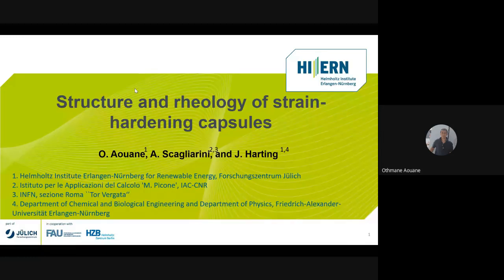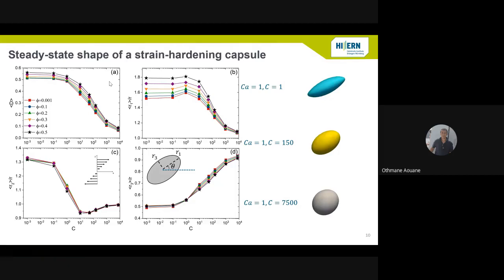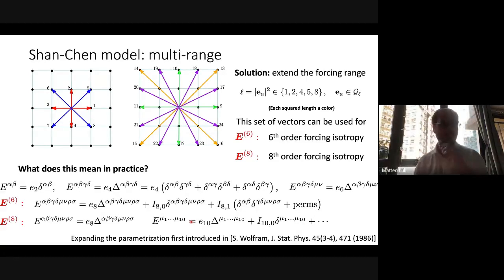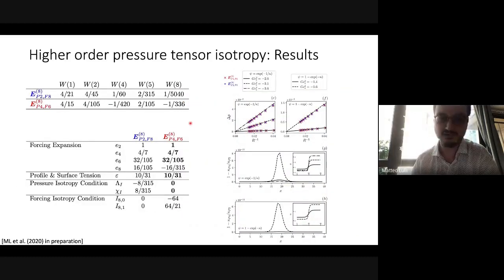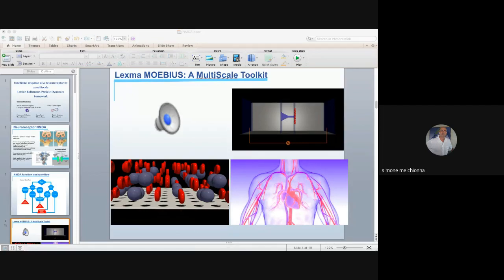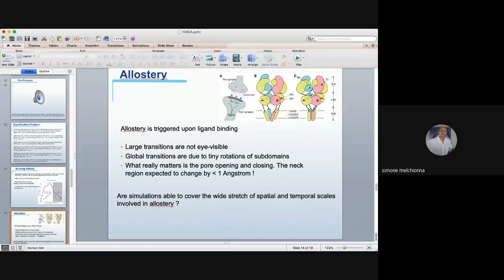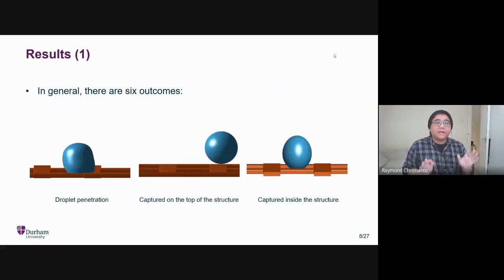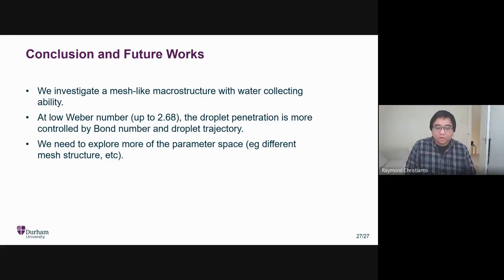Technical Session 11 - Advanced Methods 4 - virtual room Leone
O. Aouane, A. Scagliarini and J. Harting Structure and rheology of suspensions of spherical strain-hardening capsules

M. Lulli, X. Shan, L. Biferale, M. Sbragaglia, G. Falcucci Shan-Chen pressure tensor anisotropies: another dimension for reducing spurius currents

S. Melchionna, F. Di Palma, S. Succi, B. Buisson, O. Toury, F. Perot Functional response of a neuroreceptor by a multiscale Lattice Boltzmann and Particle Dynamics framework.

R. Christianto, J.P. Badyal, H. Kusumaatmaja Modelling Droplet Dynamics on Mesh Structures